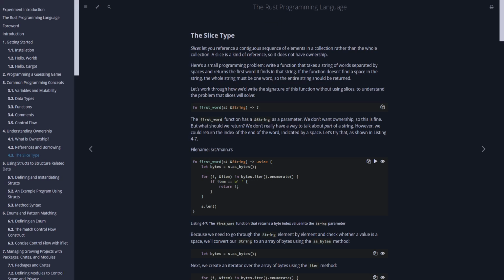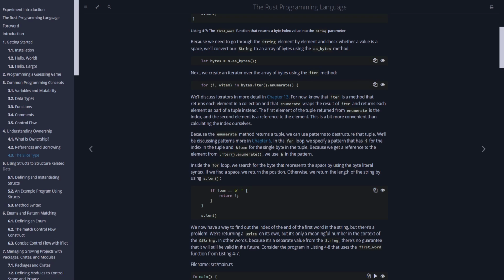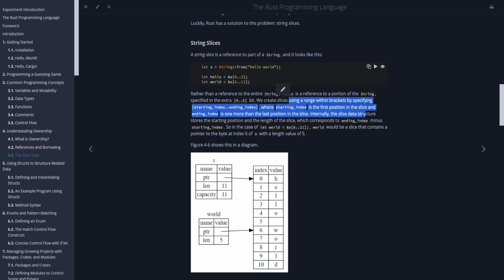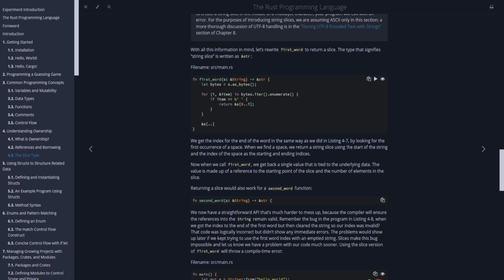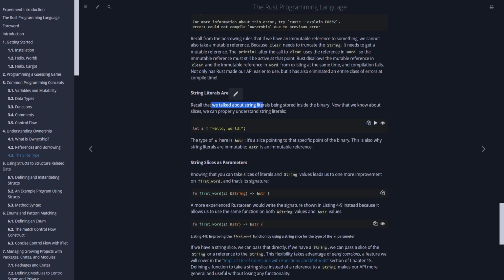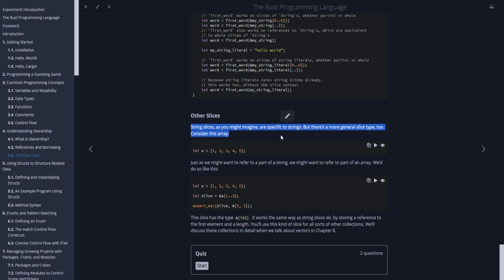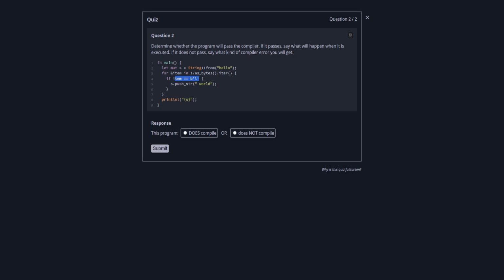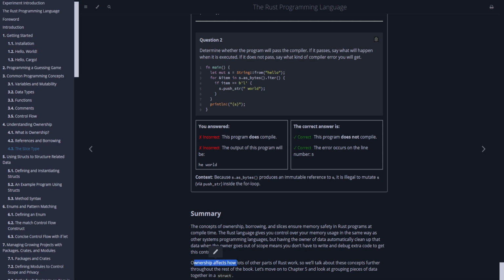Rust book day 8 - slice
Slice
  - immutable reference
  - ptr, len